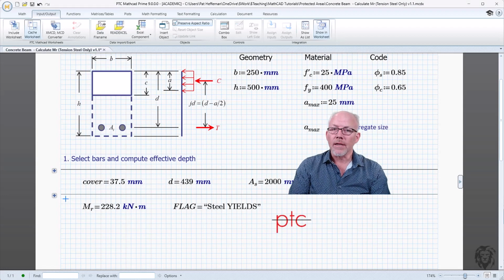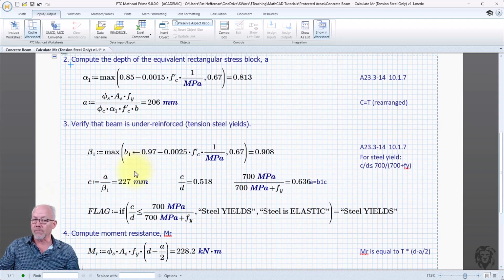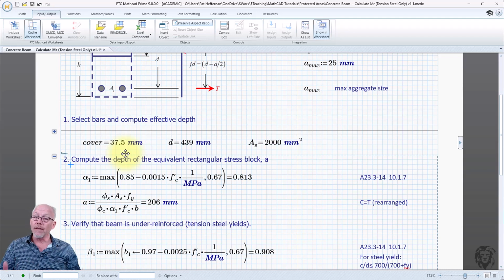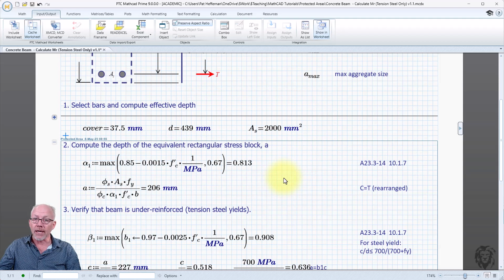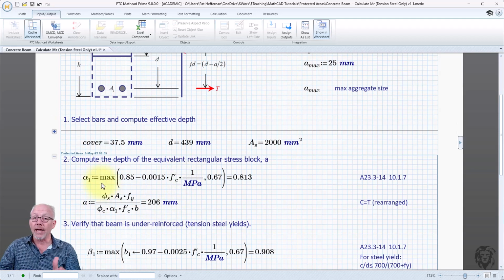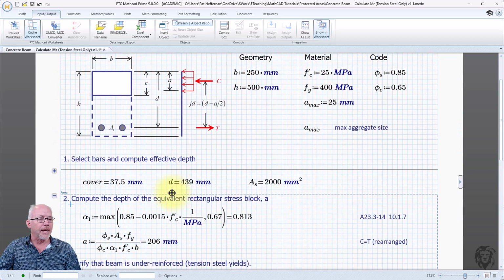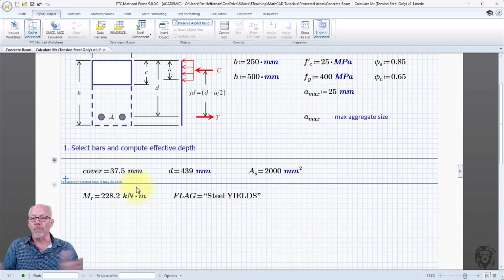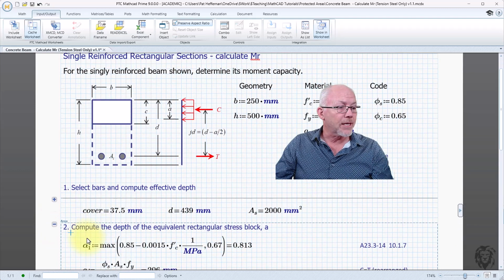PTC Mathcad - Protected Areas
This short video introduces the security features built into mathcad that allow you to protect or lock sections of your worksheet with or without a password.

00:00 Introduction
00:55 Secured Open
02:47 Locked Shut  (why)
03:11 Unprotect
03:24 Lock Shut
04:18 Outro

 • Mathcad

If you want a list of the various Mathcad tutorial videos I've produced, follow this to a pdf download of the list with hyperlinks to the videos.

If there are any other features in MathCAD that you would like to see covered in a short tutorial, leave a comment and if it is in my list of competencies with the program, I'll see about putting something together to cover it.  As I create more videos, I'll update this list of tutorials.